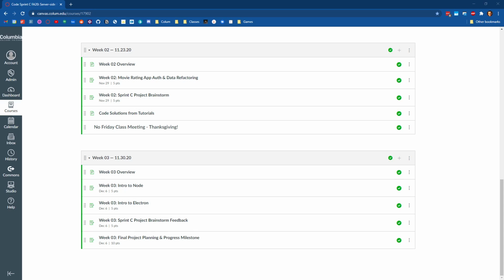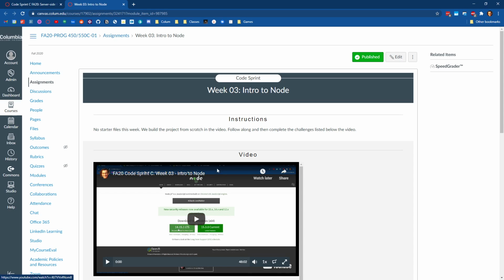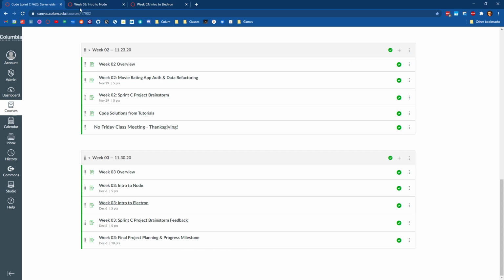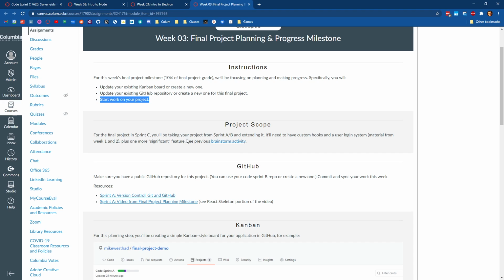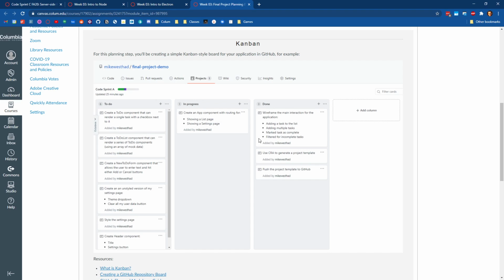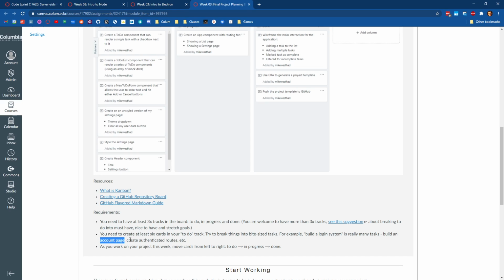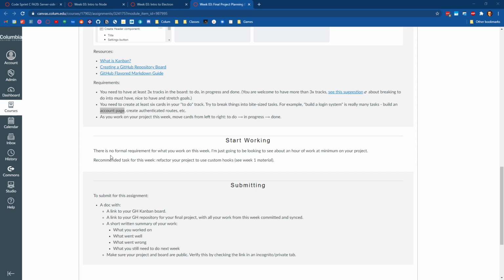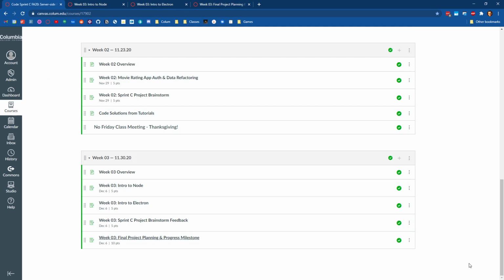FA20 Code Sprint C: Week 03 - Overview